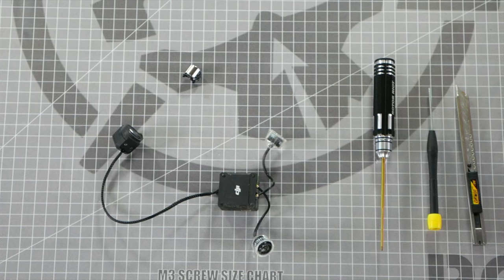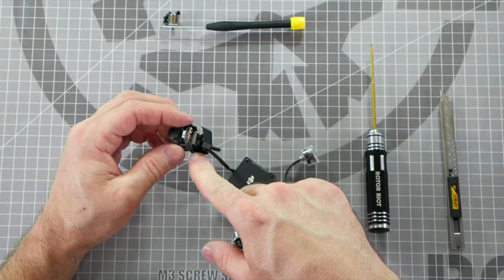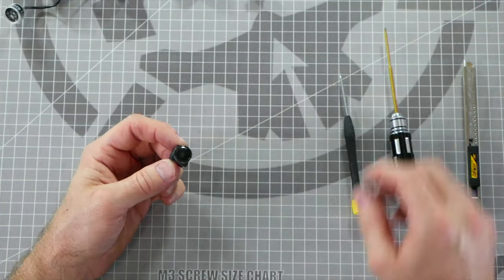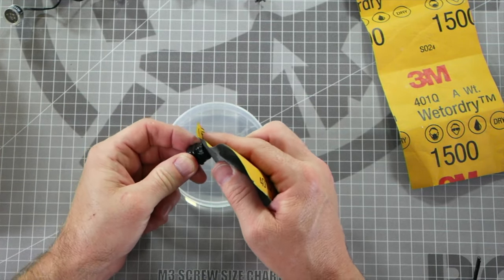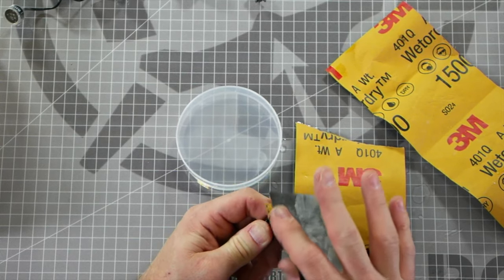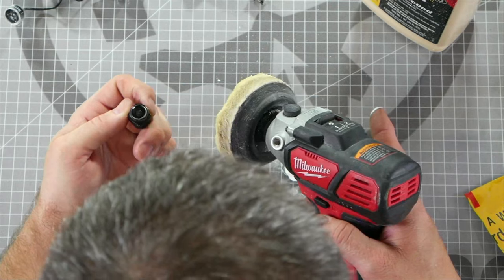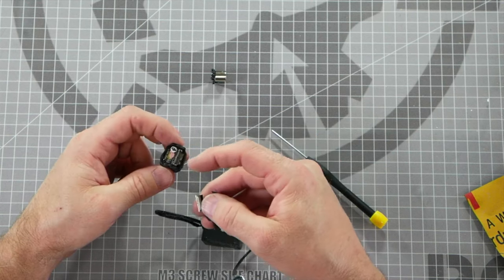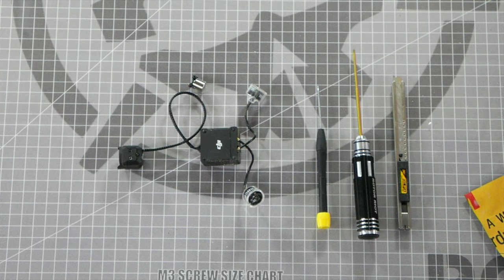DJI O3 Air Unit | How to Repair Scratched Camera Lens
Let's Fly RC is here to show you how to repair a scratched DJI O3 Air Unit lens!

Tools Needed:
- 1.5mm Hex Driver
- Precision Phillips Head Screwdriver
- Razor Blade
- Buffing Compound
- Buffing Tool
- 1500 & 1000 Grit Sandpaper
- Electrical Tape
- Micro Fiber Cloth

0:00 - Intro
0:20 - Decase O3 Camera
1:11 - Remove the Camera Cable
1:43 - Remove Rear Camera Screws
2:25 - Preparing the Camera for Buffing
3:20 - Start Sanding the Lens
4:45 - Start Buffing the Lens
6:14 - Reassemble Camera
8:00 - Outro